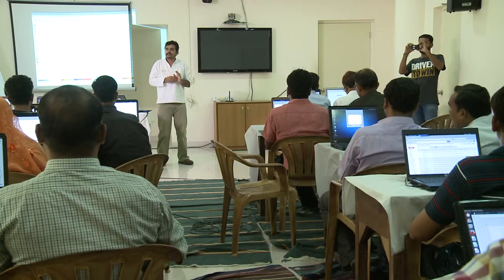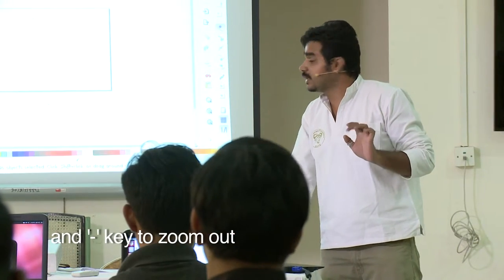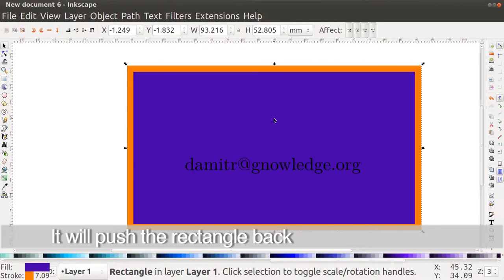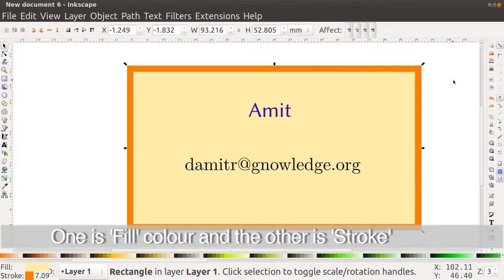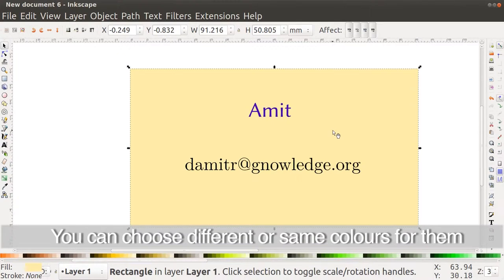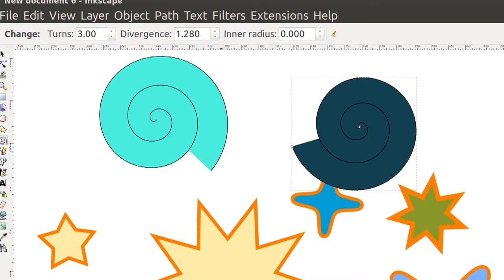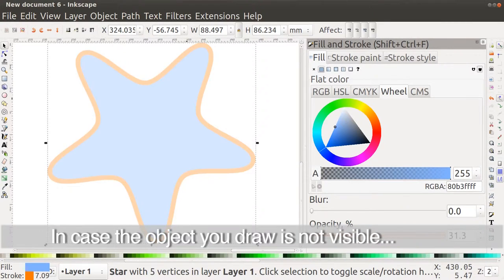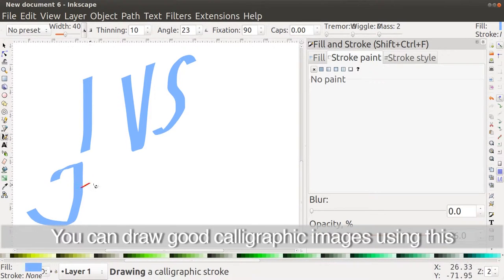09-Working with Vector Graphics 01